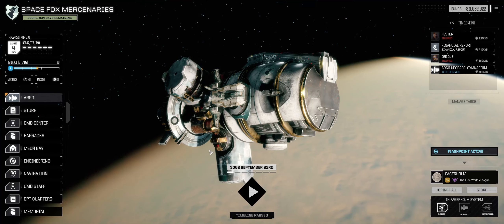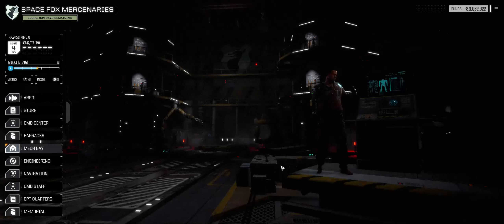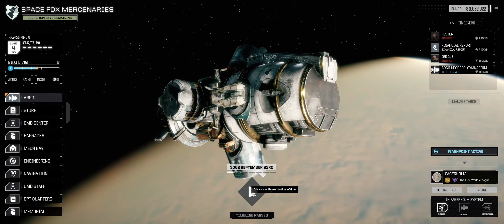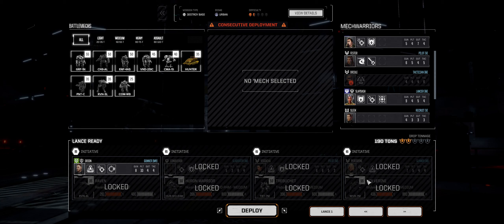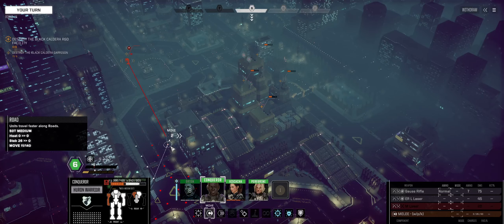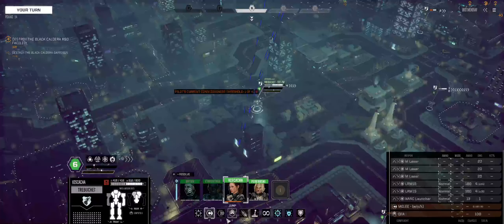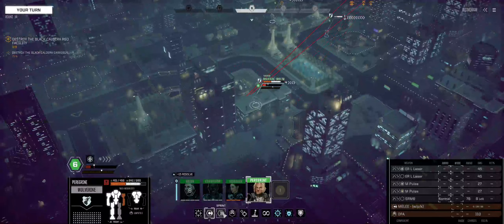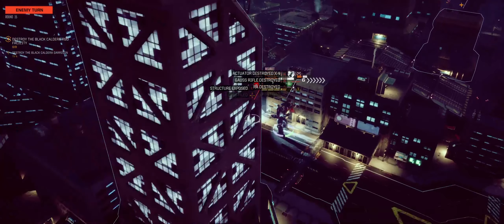BATTLETECH ADVANCED 3062: **** 2022 EDITION ***** EPISODE TWENTY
BATTLETECH 3062  MISSION 20:
... the beginning of a long run of battling Enemy Mechs and Collecting the spoils. come watch the fun as this new journey begins

THE YEAR OF 2022 MY GOAL IS *** 1000 SUBSCRIBERS *** ON THIS CHANNEL.

CHECK OUT: ROGUETECH
CHECK OUT : BATTLETECH EXTENDED COMMANDERS EDITION
CHECK OUT: MW5: MERCTECH.